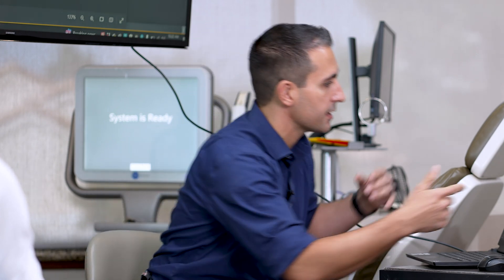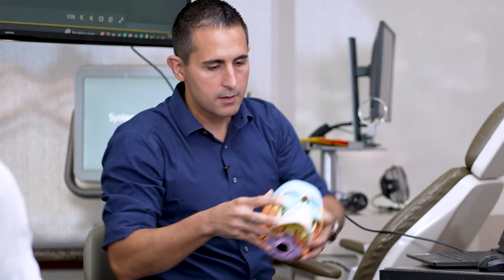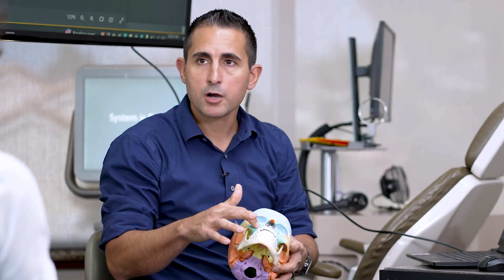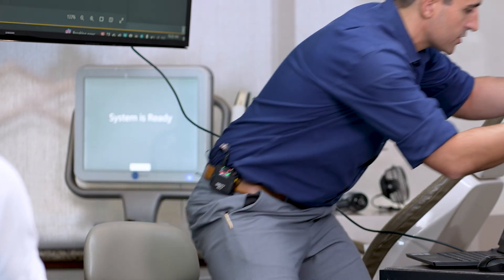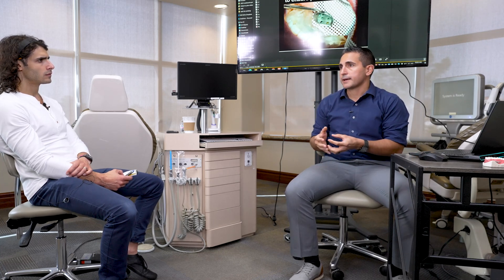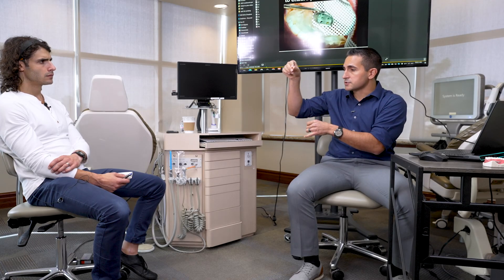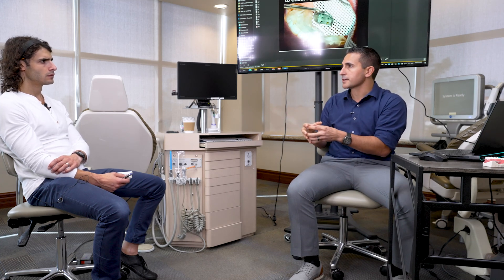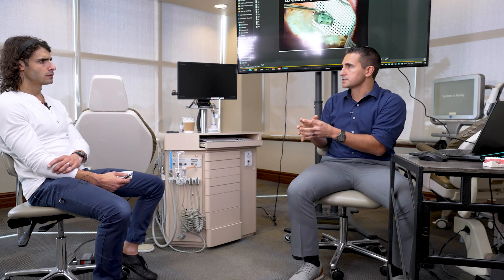FME Piloting Explained | Dr. Jeremy Manuele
// Orthodontist Dr. Jeremy Manuele explains the importance of piloting in the FME design and installation process.

Timestamps
0:00 - FME Guides
0:24 - What is Piloting
0:46 - Challenges Without Piloting
1:37 - Advantages of Piloting
2:12 - The Piloting Guide
2:46 - Why Piloting is Non-Negotiable